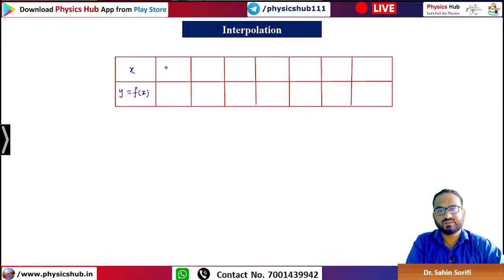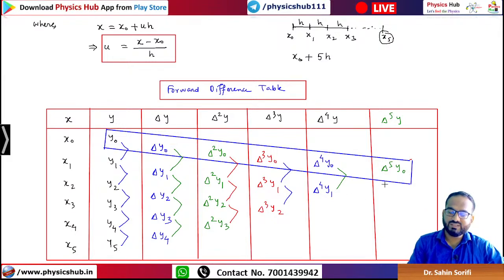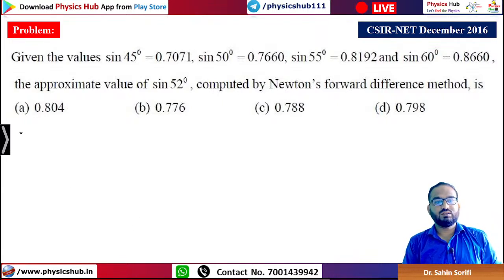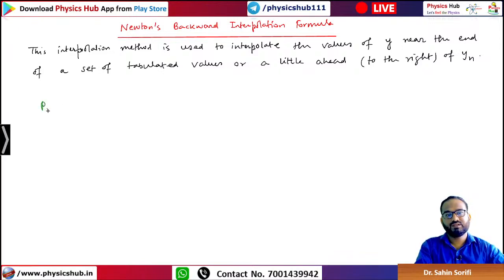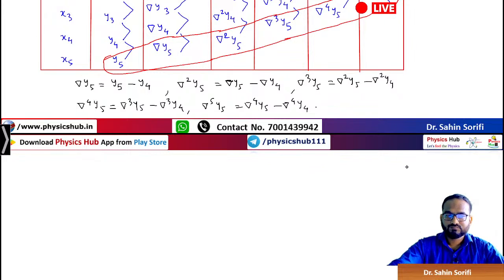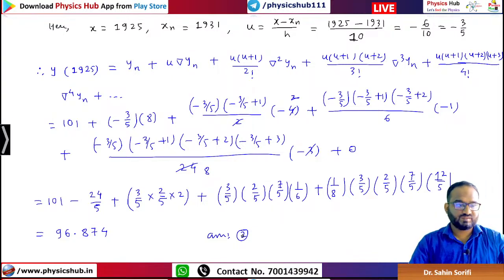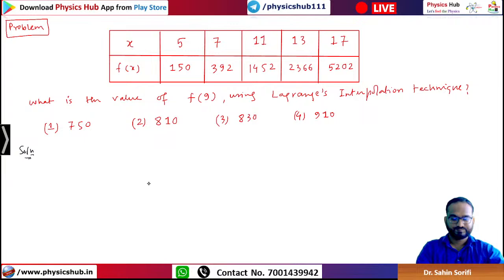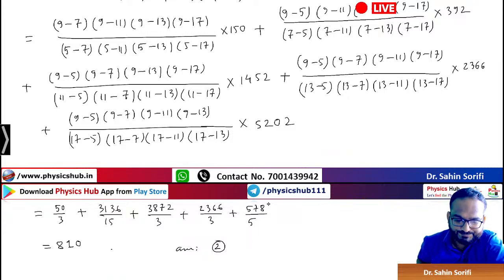Lec-41 | Numerical Analysis- Part 2 | CSIR-NET 2024 December | GATE 2025@physicshublive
In this session, we have discussed Numerical Analysis of Mathematical Physics for the upcoming CSIR-NET 2024 December and GATE 2025.